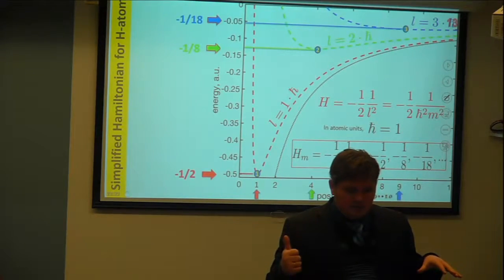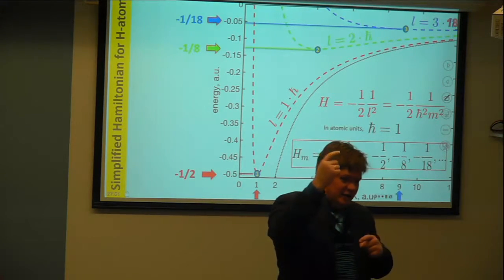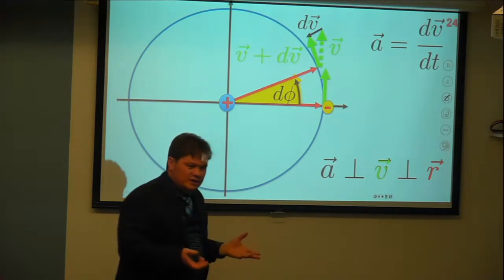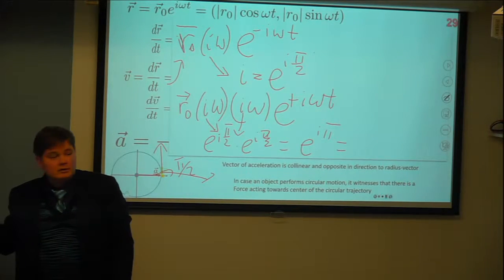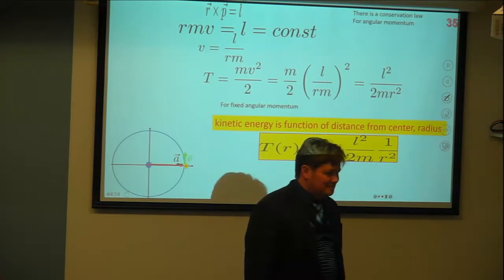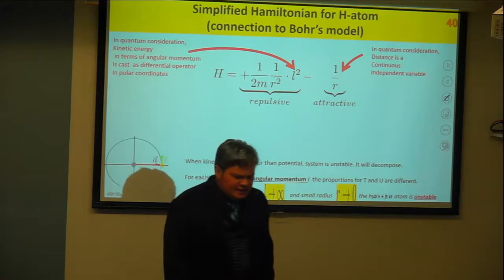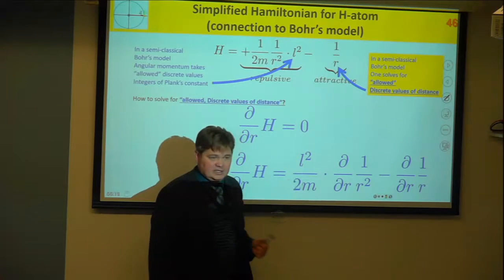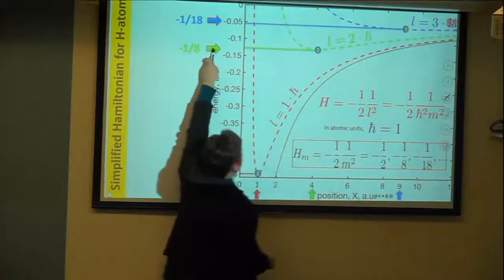Copy of CHEM364, 2018, lecture #38, instructor00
simplified overview of Bohr's model for hydrogen atom

"Bohr's Model of an Atom"
"Bohr Atom"
"centrifugal compensates centripetal"
"discrete distances between proton and electron"
"proton-to-electron distance"
"Bohr's orbit radia"
"angular momentum determines centrifugal force"
"Bohr Atomic Theory"
"centripetal acceleration"
"stationary states"